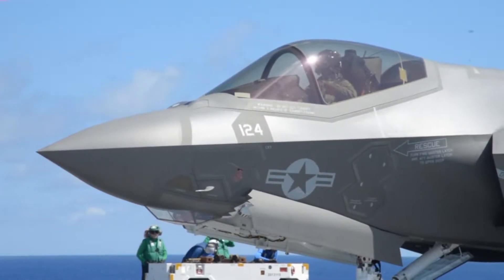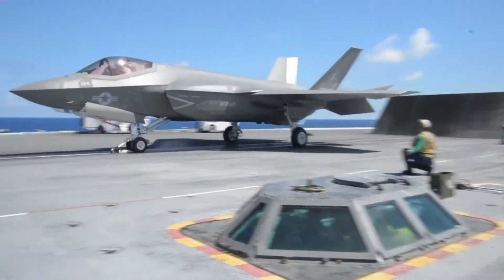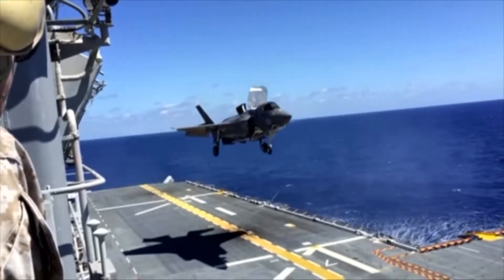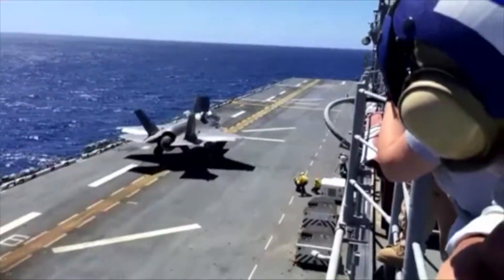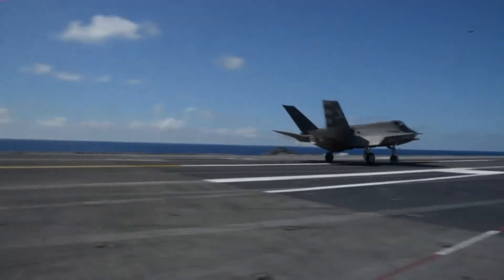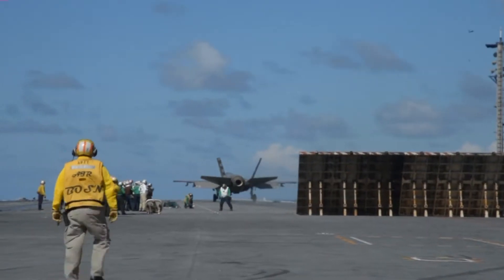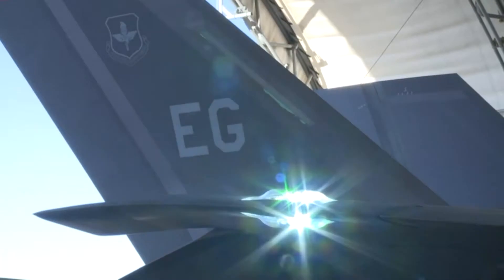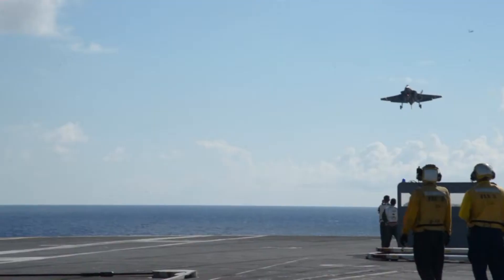F-35 information sharing issues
News 3 anchor Todd Corillo reports